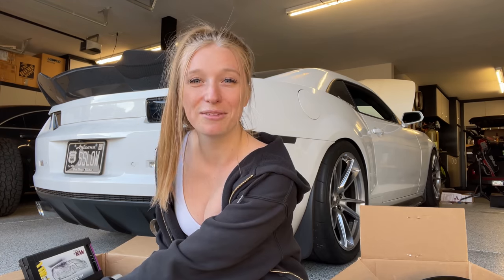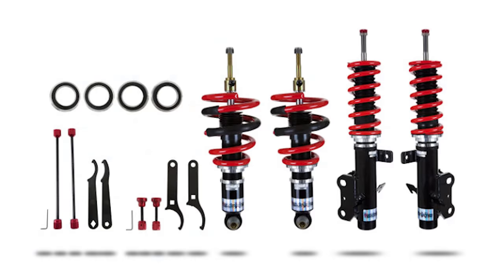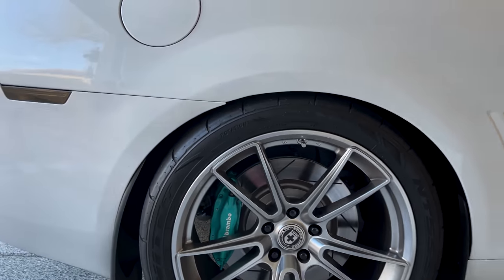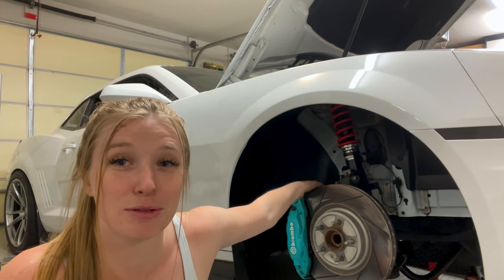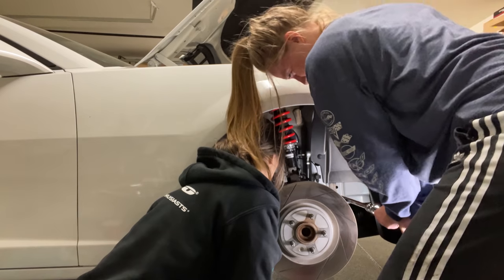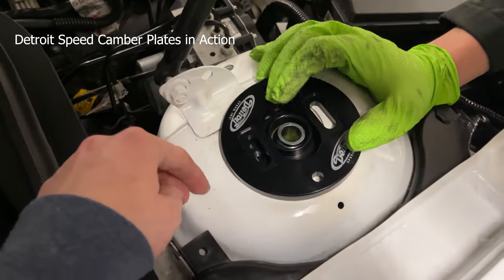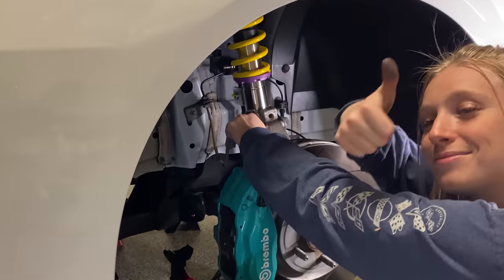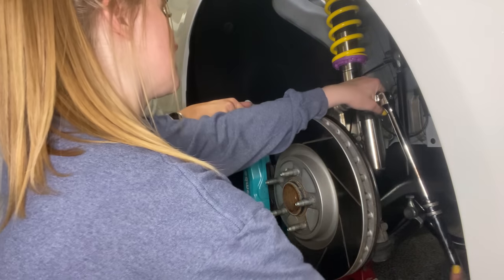Installing New Front Suspension on my Camaro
Installing the KW ClubSport 2s on my 2013 Camaro SS. One of the best coil overs on the market today. I have wanted these for YEARS. Let me know if you guys have any questions in the comments below.

Race Ramps